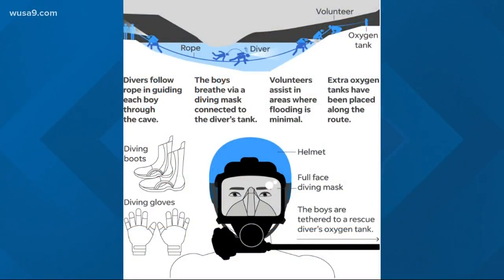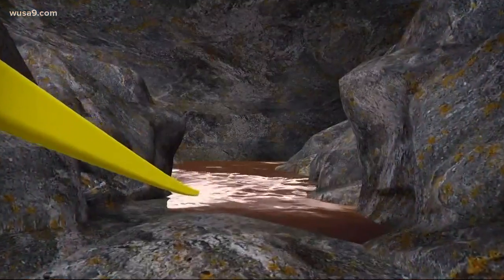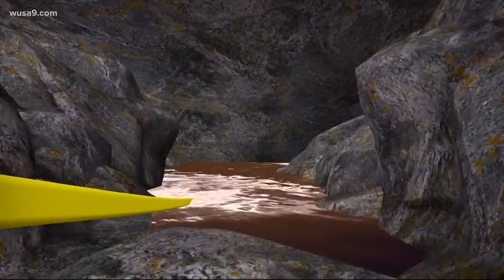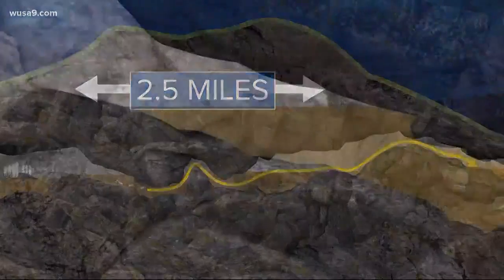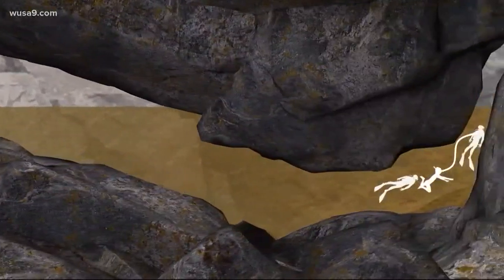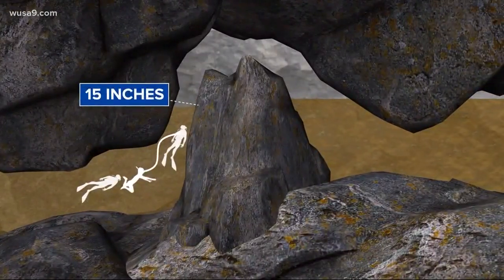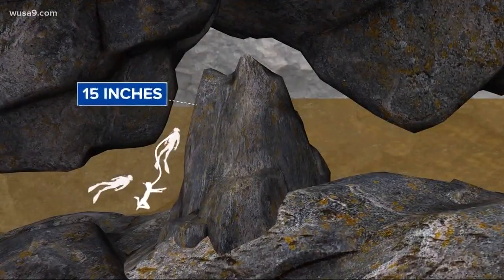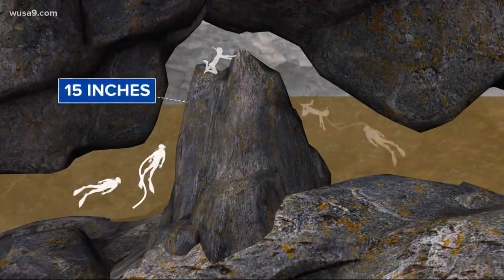Thai rescue underway for soccer team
The rescue requires the young boys to dive.